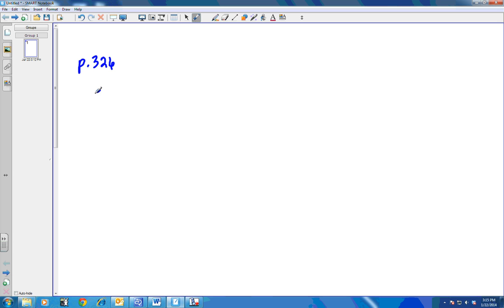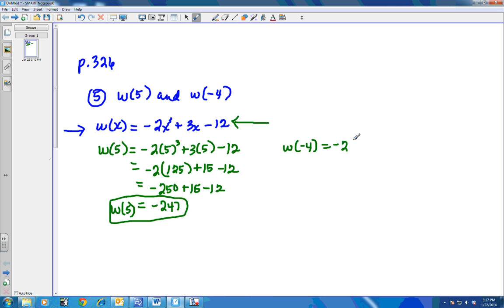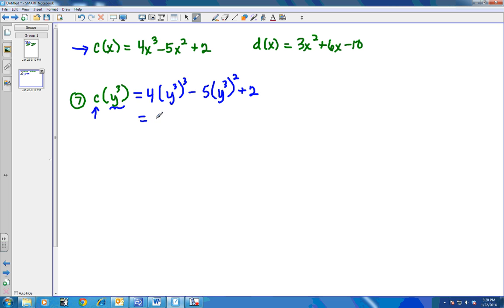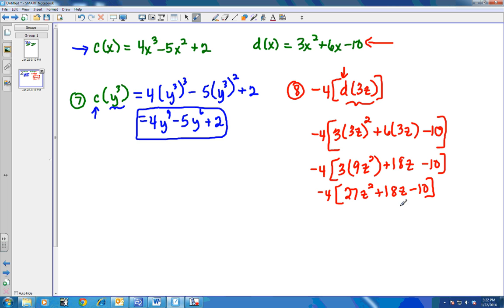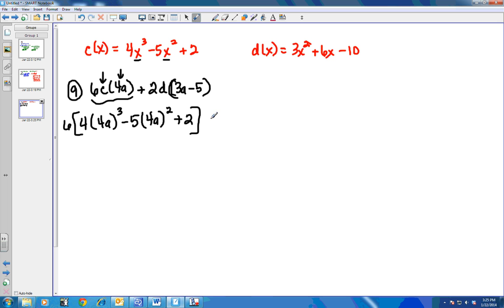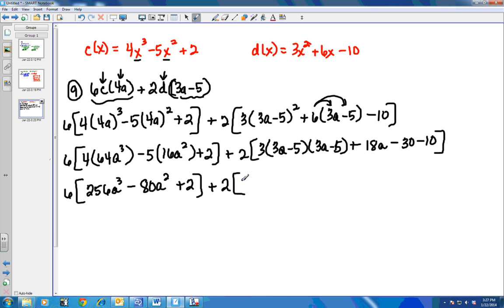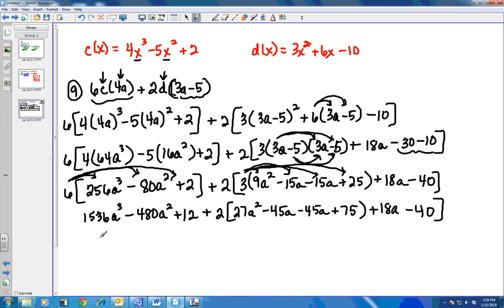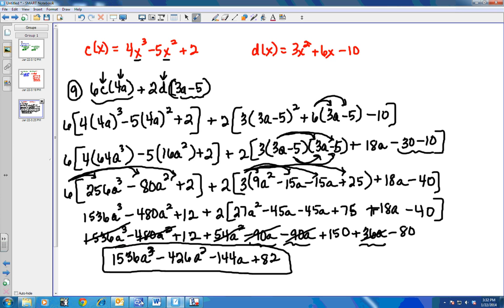Section 5 3 Part 1